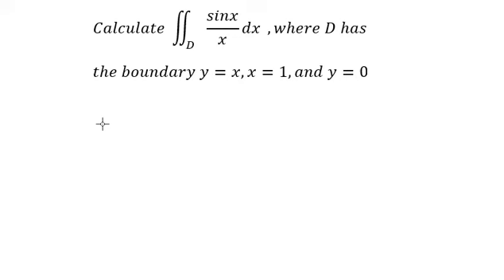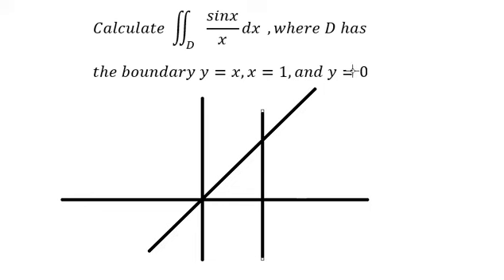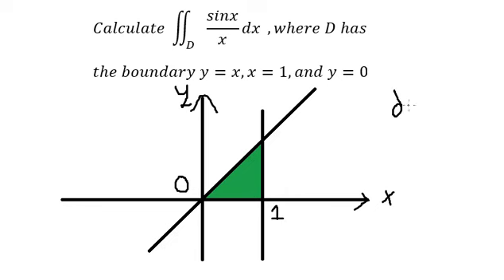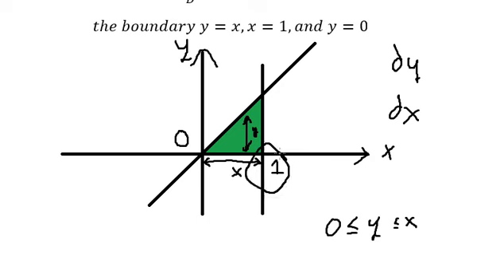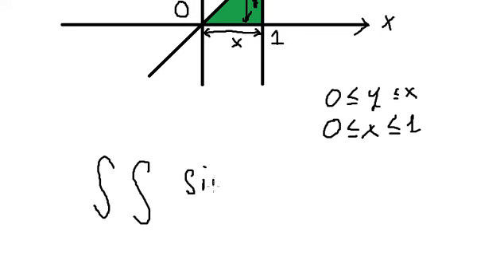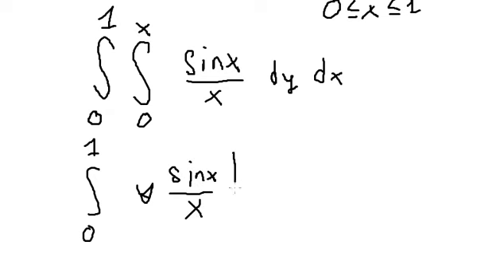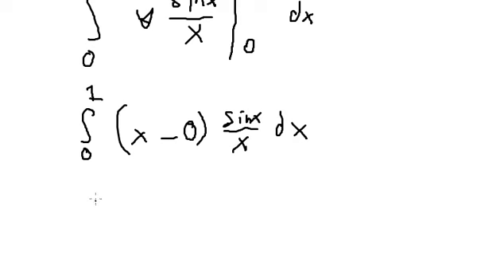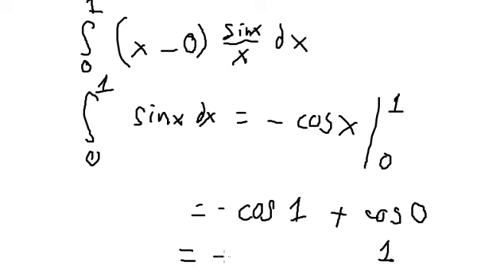Calculus Help: Double Integrals: Calculate ∬D sinx/x dx ,where D has the boundary y=x, x=1,and y=0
Here is the technique to solve this double integral and how to solve them in here